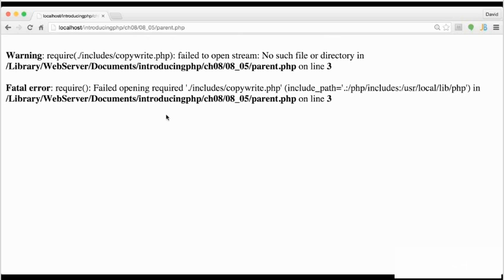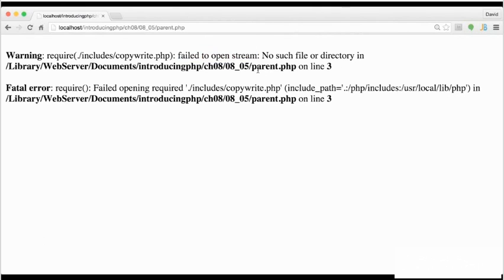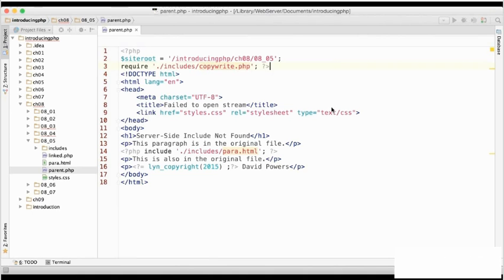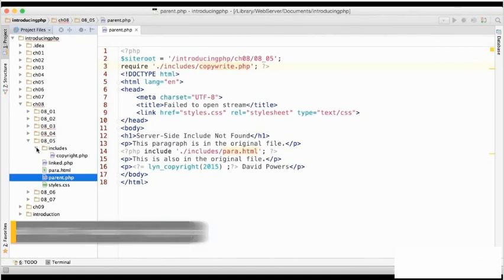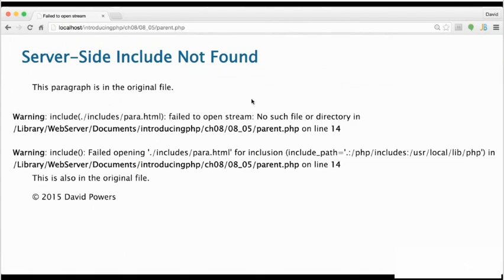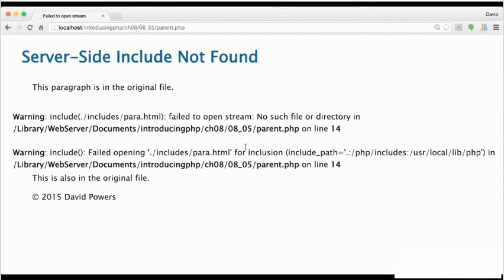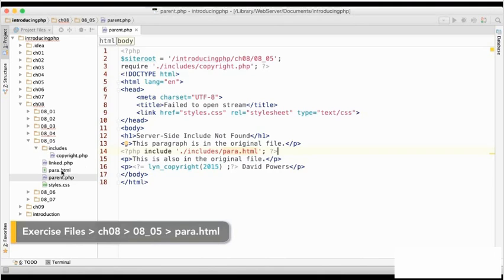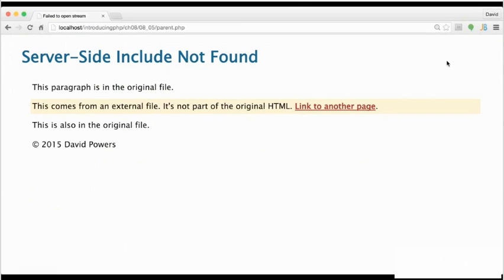What to do with failed to open stream